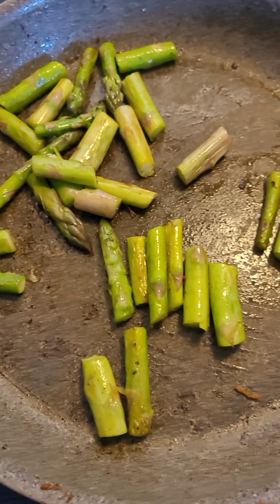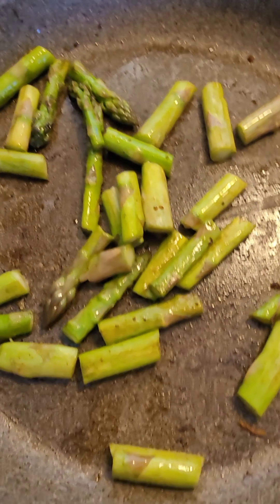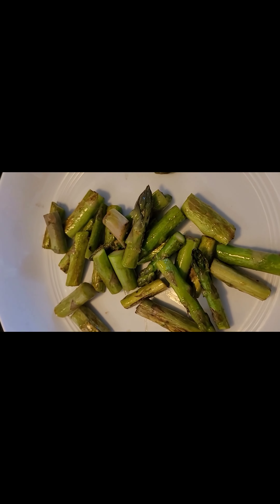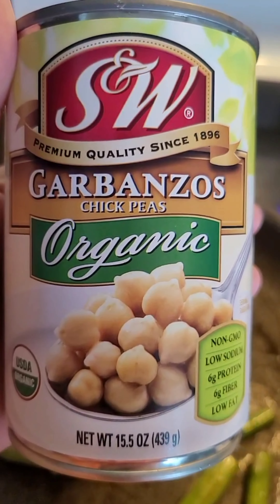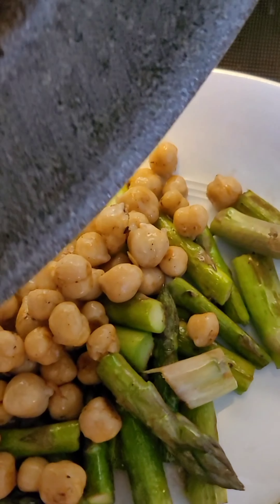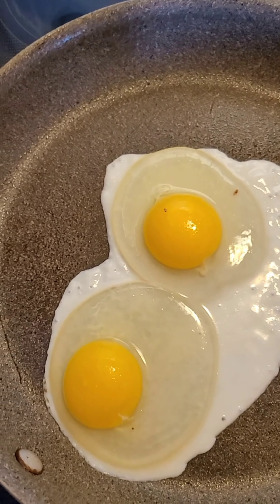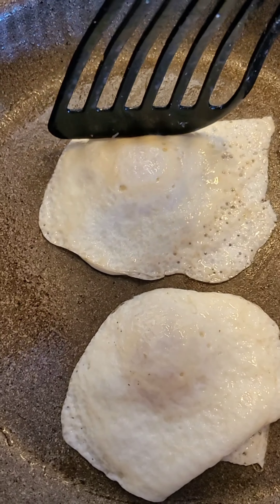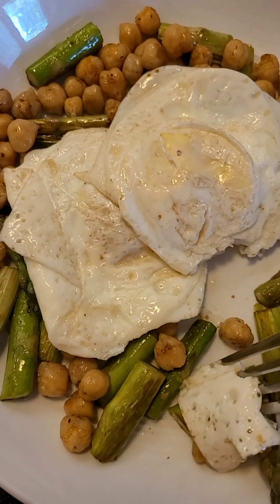June 9, 2023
Hope you have an amazing weekend friends and family!!🤩😘😘😘

Lipstick is in the color KOOL AID - Save 10% with code CAMILLECOWHEROVER50BEAUTY at checkout Once you are on the website tap the SHOP tab and scroll down - you will see lipstick!

All of my playlists can be found here!  Playlists are categorized by brows to under eyes!

PR Address :
C.C.W.